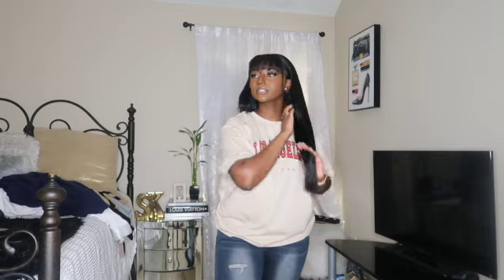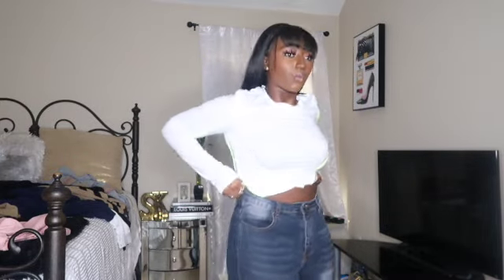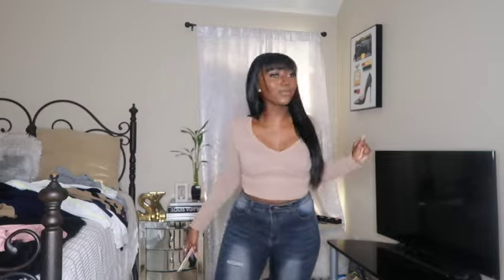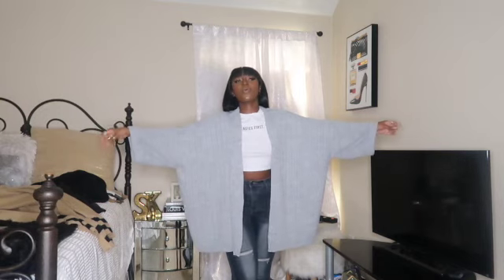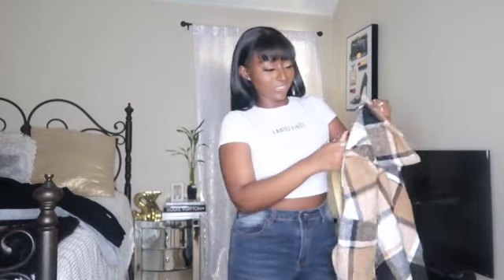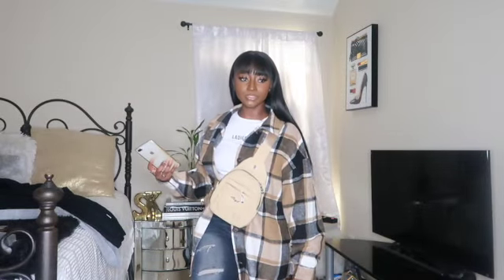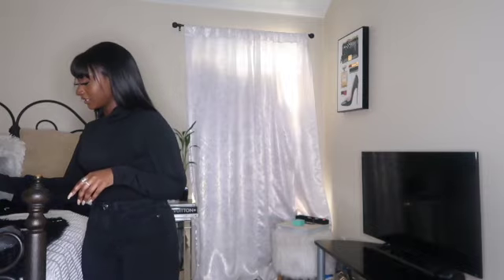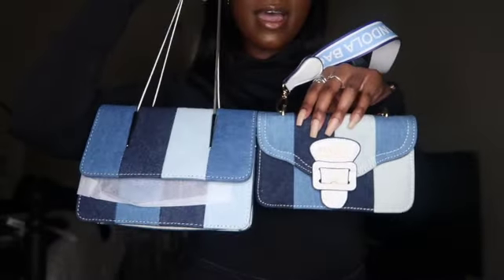SHEIN TRY-ON HAUL!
HI GUYS I'M BACK!!!  This time I'm back for good! Did you miss me? I wanted to show you guys a few items I've picked up during this Texas fall/ winter season. More try on hauls coming soon!